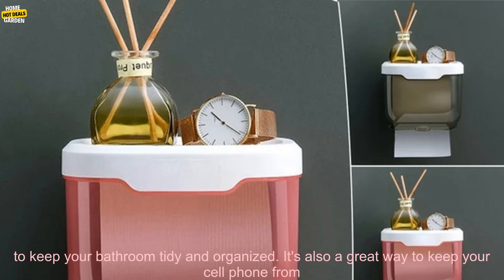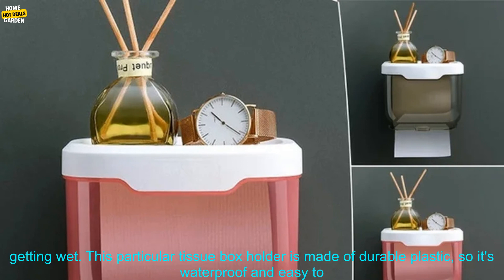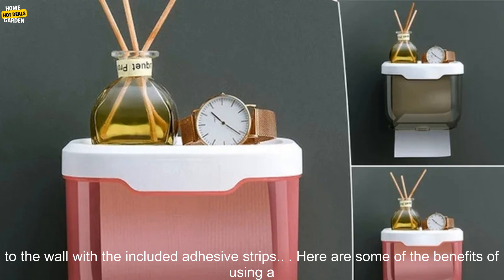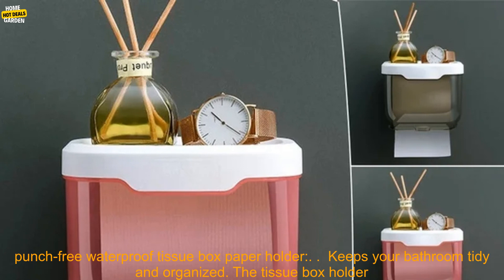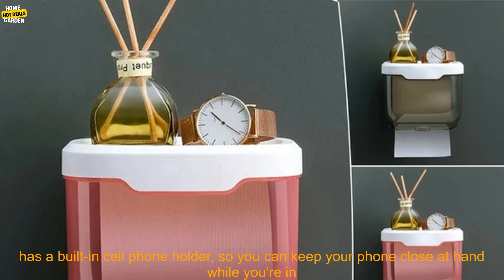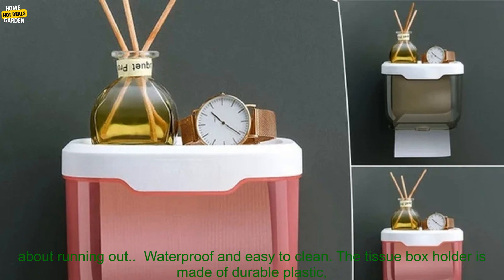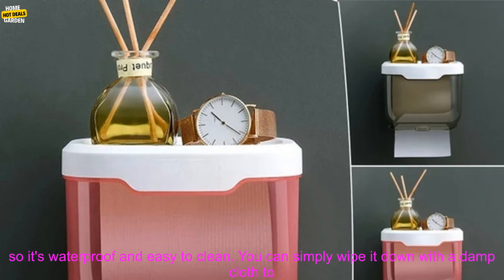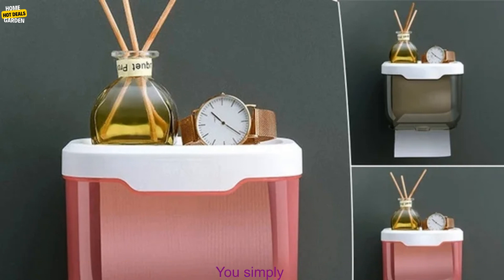1005003453003969 Punch free Waterproof Tissue Box Paper Holder Toilet Bathroom Cell Pho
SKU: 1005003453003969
Punch-free Waterproof Tissue Box Paper Holder Toilet Bathroom Cell Phone Tissue Storage Rack Household Bathroom Products
**Punch-free Waterproof Tissue Box Paper Holder Toilet Bathroom Cell Phone Tissue Storage Rack**

A punch-free waterproof tissue box paper holder is a great way to keep your bathroom tidy and organized. It's also a great way to keep your cell phone from getting wet. This particular tissue box holder is made of durable plastic, so it's waterproof and easy to clean. It has a built-in cell phone holder, so you can keep your phone close at hand while you're in the bathroom. The tissue box holder is also very easy to install. You simply attach it to the wall with the included adhesive strips.

Here are some of the benefits of using a punch-free waterproof tissue box paper holder:

* **Keeps your bathroom tidy and organized.** The tissue box holder has a built-in cell phone holder, so you can keep your phone close at hand while you're in the bathroom. It also has a space for extra toilet paper rolls, so you don't have to worry about running out.
* **Waterproof and easy to clean.** The tissue box holder is made of durable plastic, so it's waterproof and easy to clean. You can simply wipe it down with a damp cloth to keep it looking its best.
* **Easy to install.** The tissue box holder is very easy to install. You simply attach it to the wall with the included adhesive strips.

If you're looking for a way to keep your bathroom tidy and organized, a punch-free waterproof tissue box paper holder is a great option. It's waterproof, easy to clean, and easy to install.
bathroom, cell phone, holder, household, paper, rack, storage, tissue, toilet